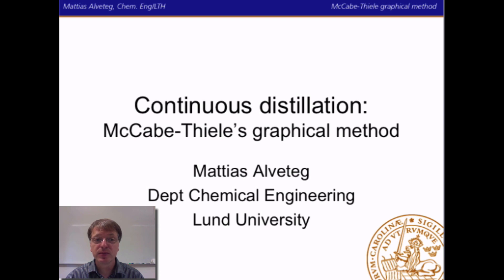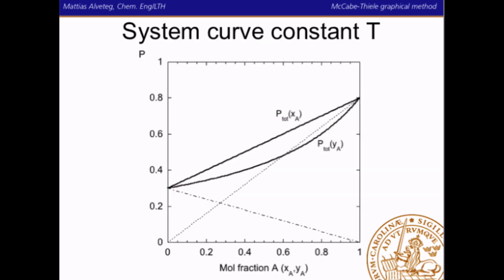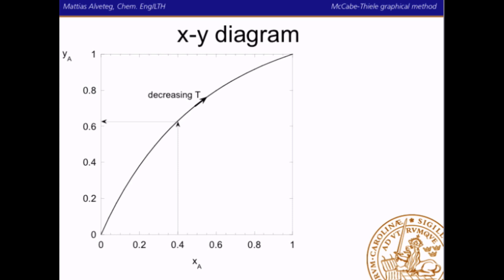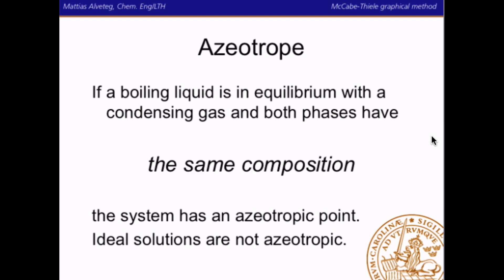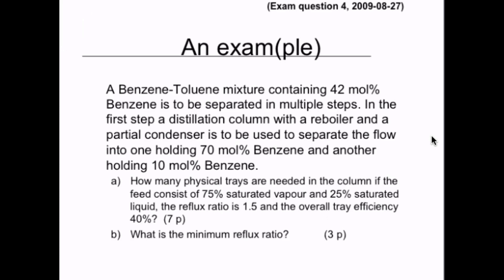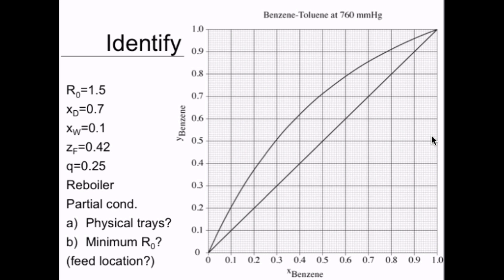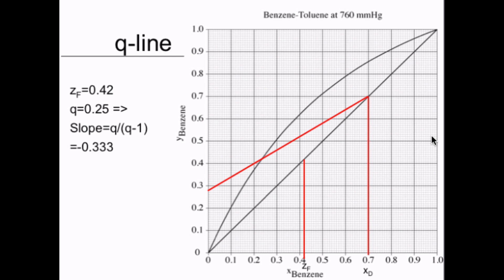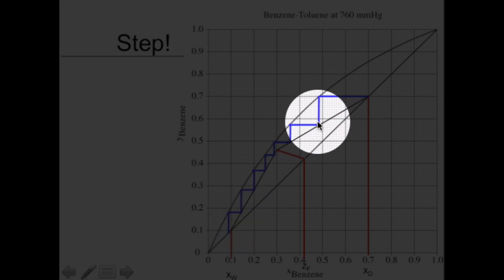D3-Distillation: McCabe-Thiele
There is a newer video where a similar task is solved and there is an entire (newer) playlist

Distillation: Separation methods, system diagrams, non-ideal mixtures, solving an exercise with McCabe-Thieles graphical method